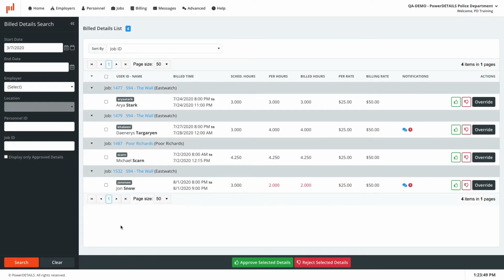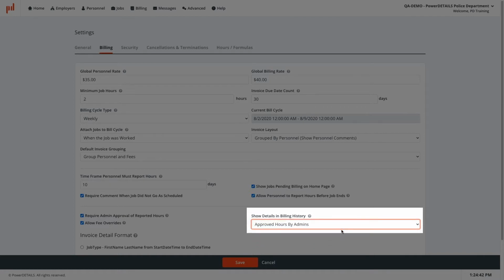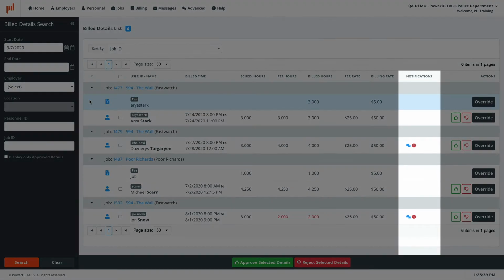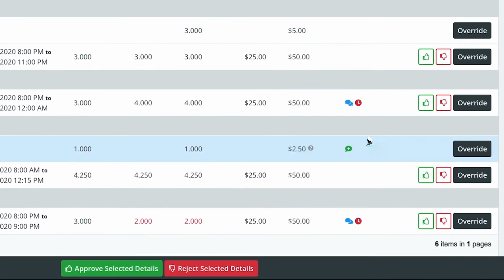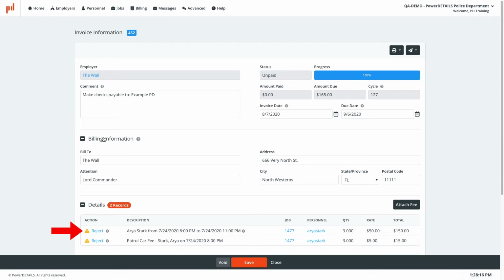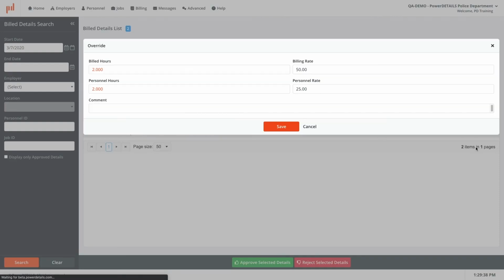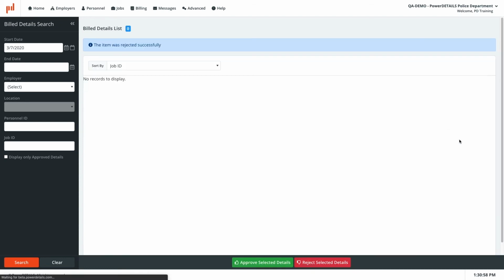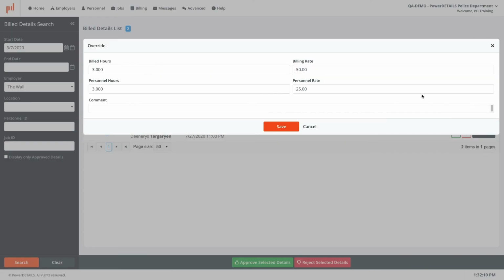Reviewing Hours Reported (Billing Approval)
The Billing Approval feature can be activated so Admins can review the hours reported before they are submitted on an invoice. This is most helpful when minimum job hours vary.